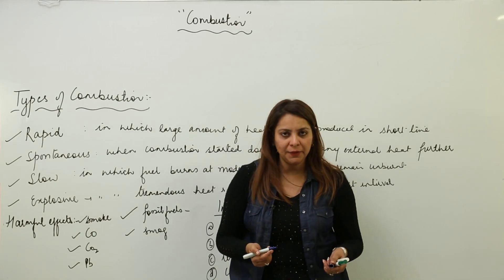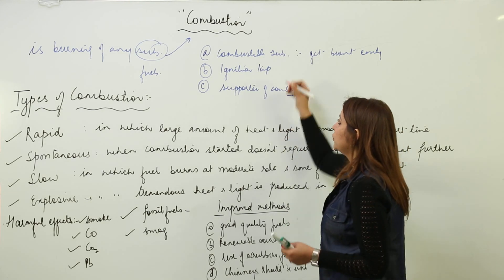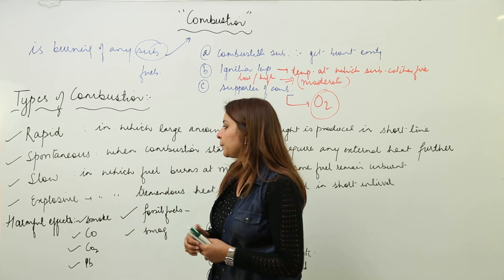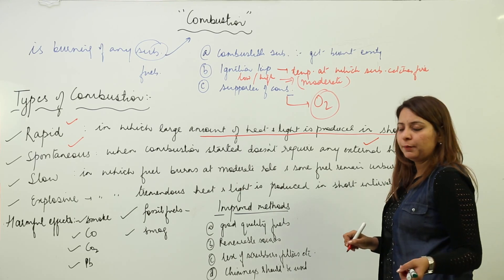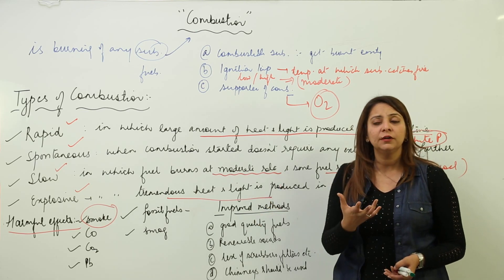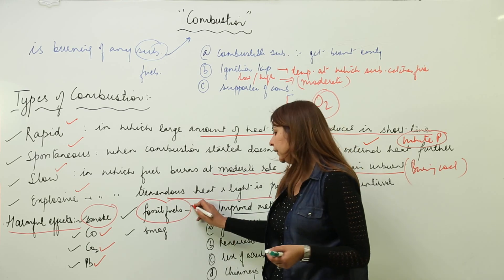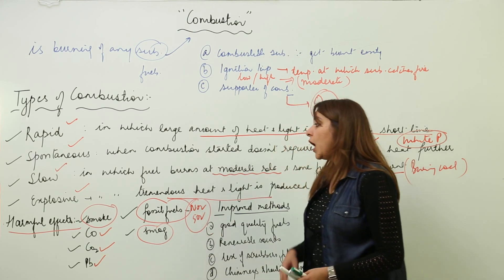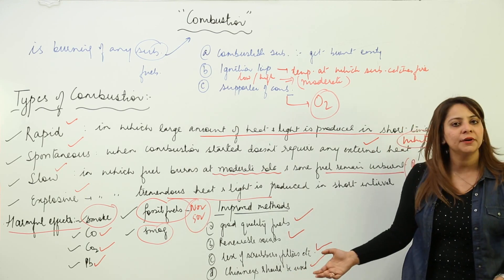Best Lect l Class 8th I Chemistry I ICSE I Carbon And Its Compounds I combustion and its types l L12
Carbon and its compounds have been explained in this bullet course and each and every minute detail has been covered so that students have a thorough understanding and can deal with any question based on this topic.